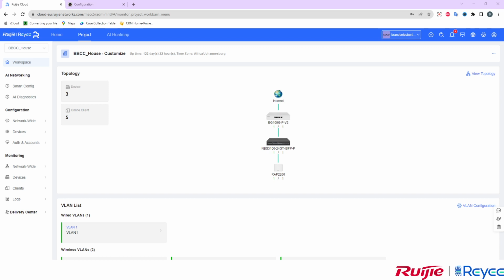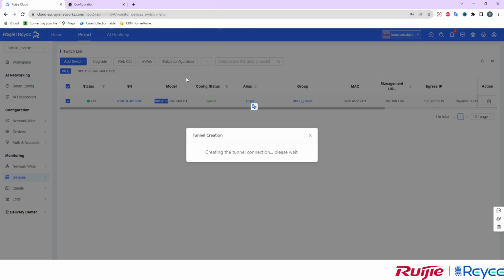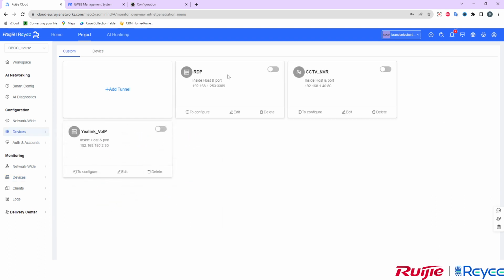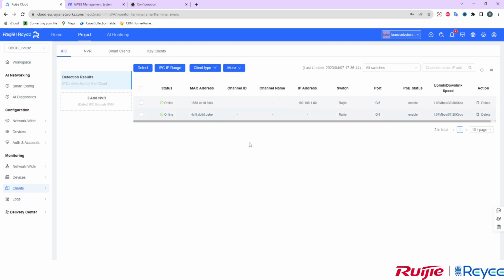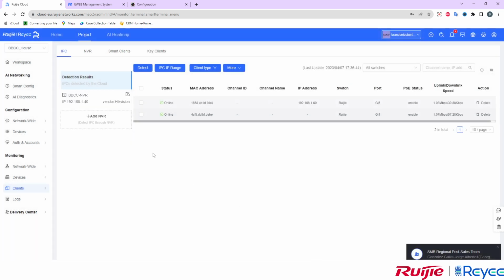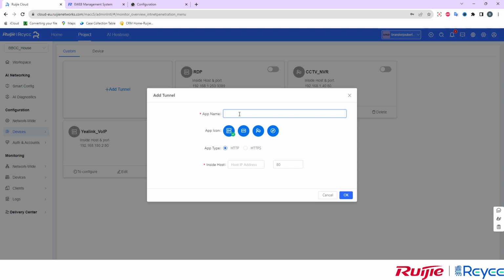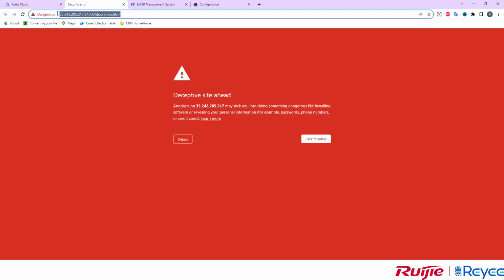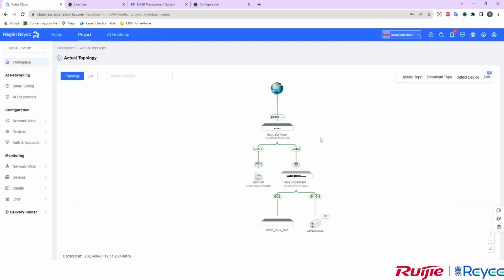CCTV Solution and Cloud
You can monitor you CCTV Solution from our Ruijie/Reyee Cloud and best of all it is so simple to setup, and logging into your devices from anywhere has never been so easy.